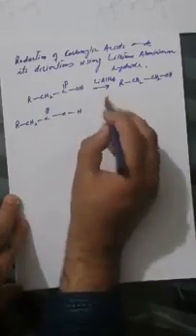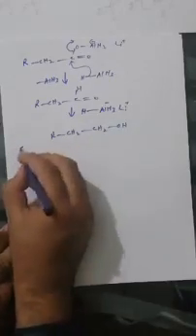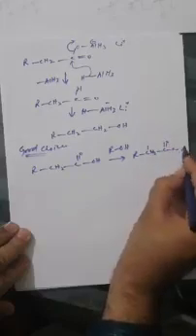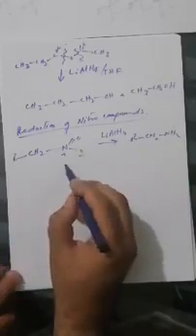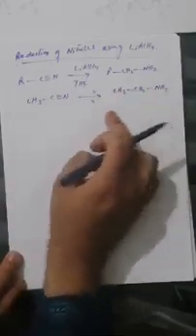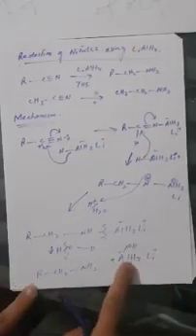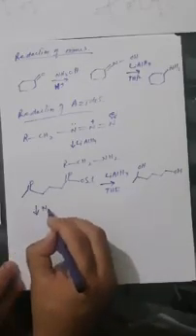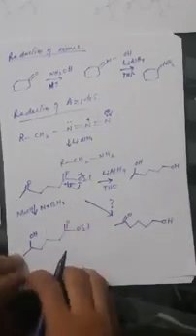reduction of organic compounds using Lithium aluminium hydride | Lecture No 2 | Part 2 | Organic Che